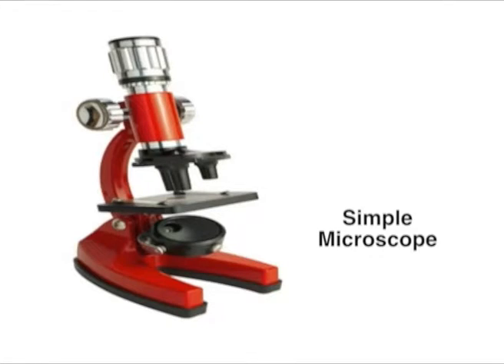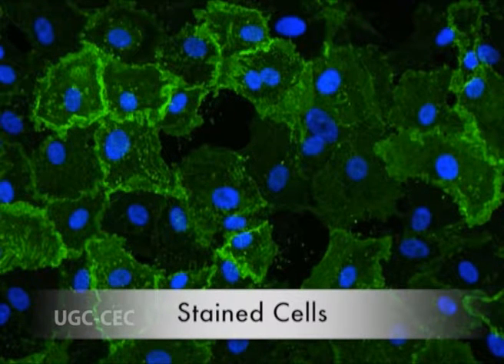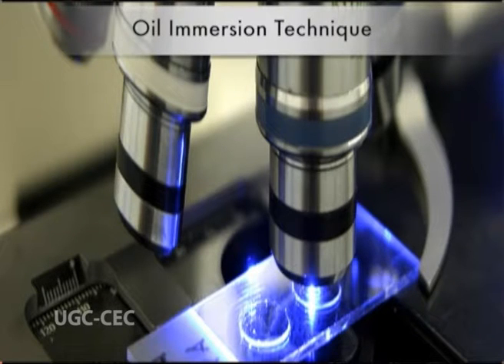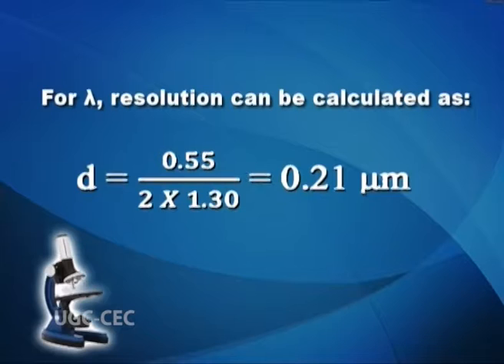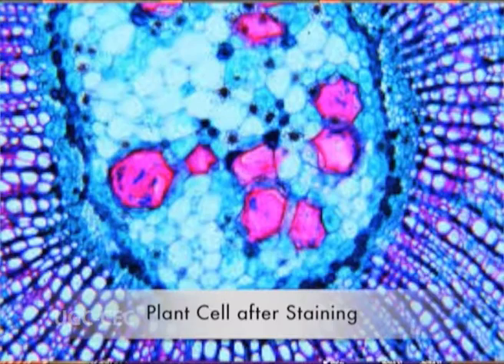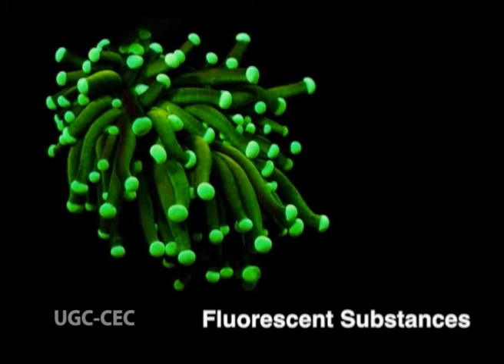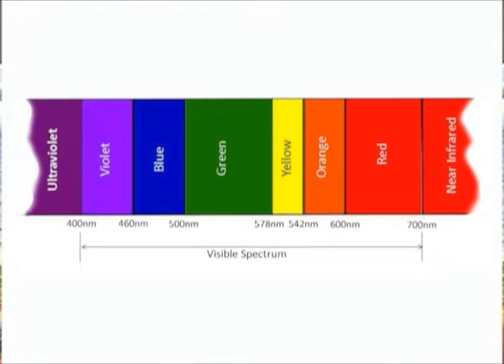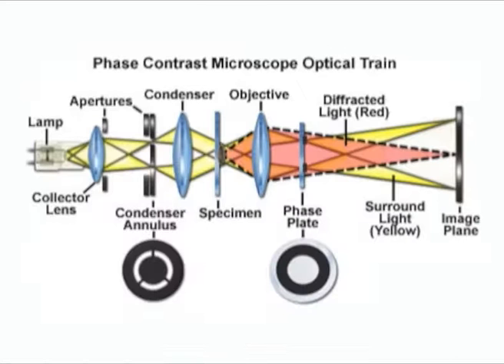LIGHT, FLUORESCENCE AND PHASE CONTRAST MICROSCOPY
Subject :lifesciences
Course  :Ist Year /Paper 1